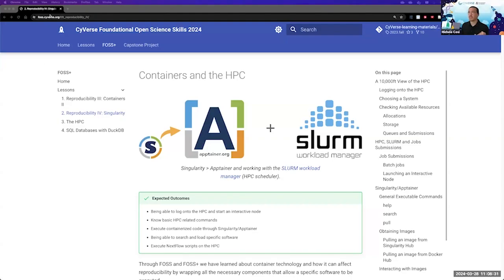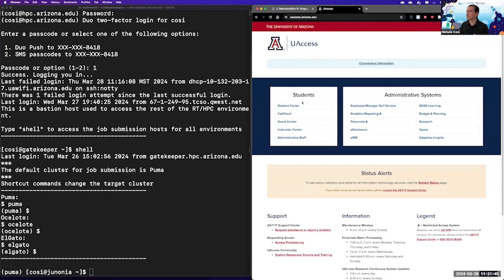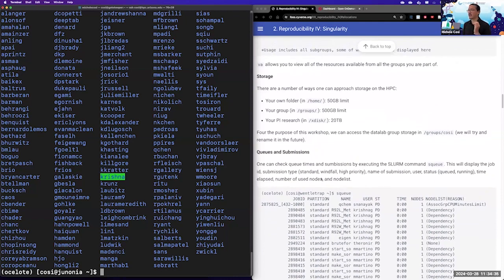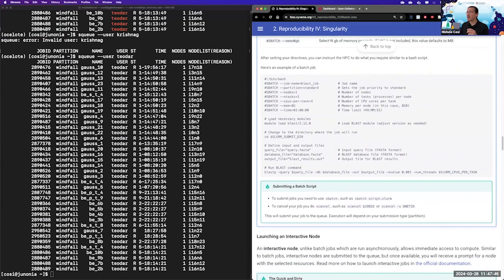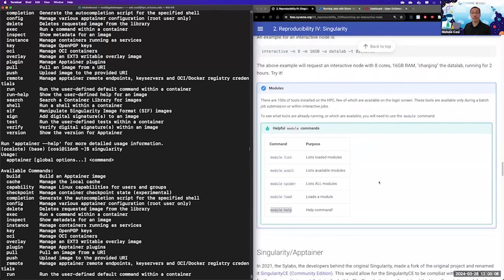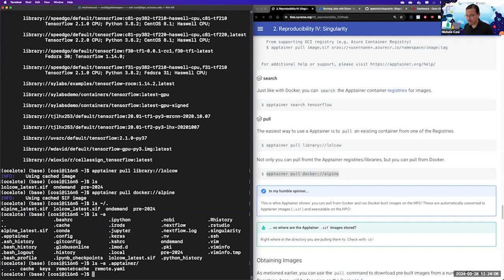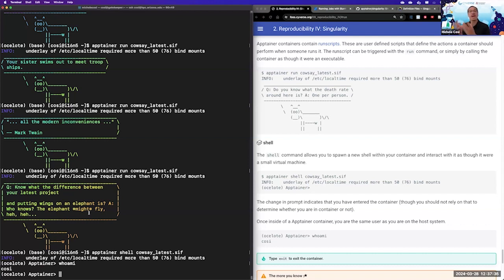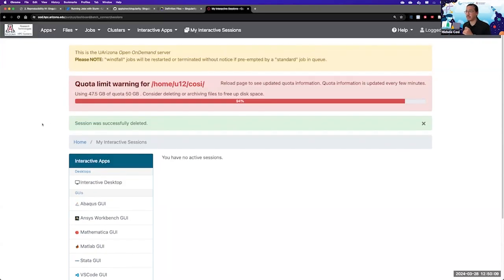20240404 FOSS+ HPC2